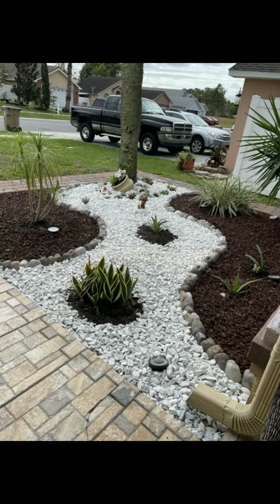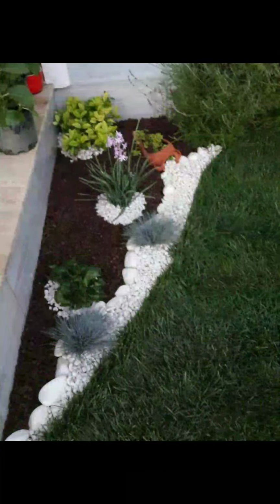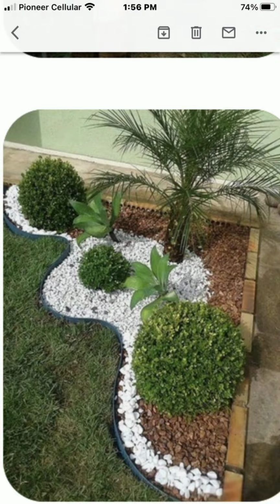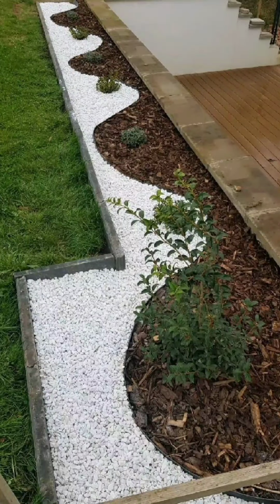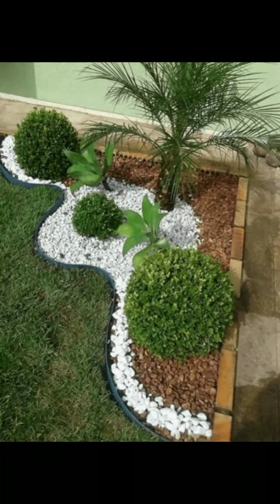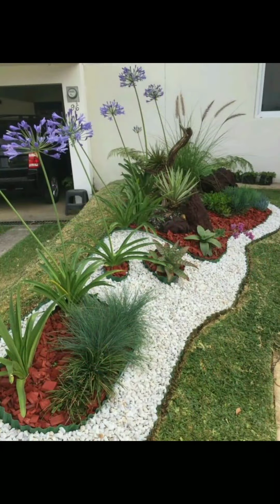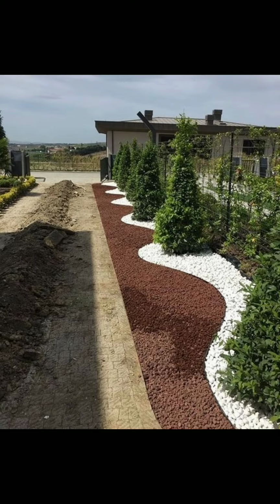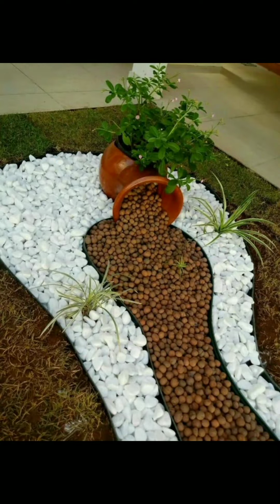Ideas for decorating the backyard and garden of a country house / More than 50 examples